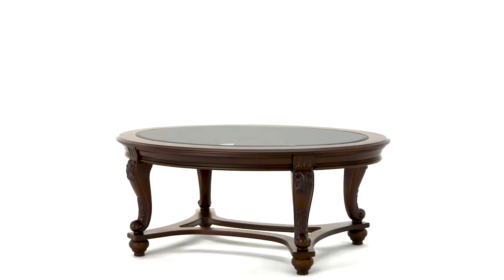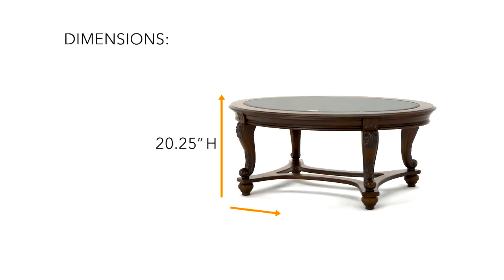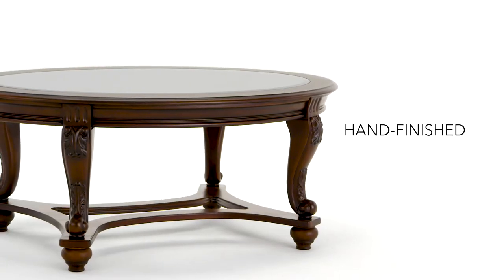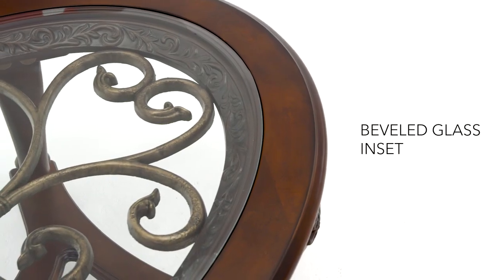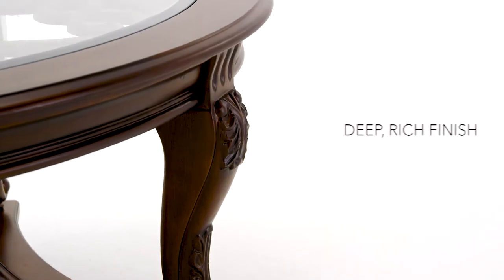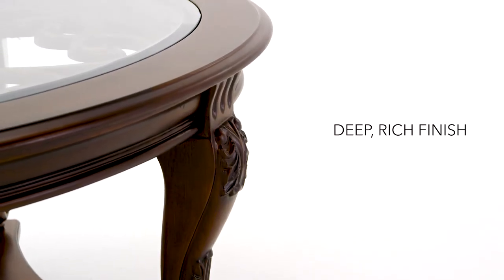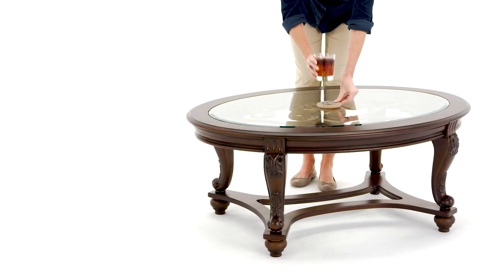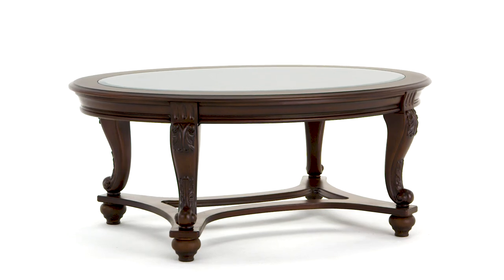Ashley HomeStore | Norcastle Coffee Table